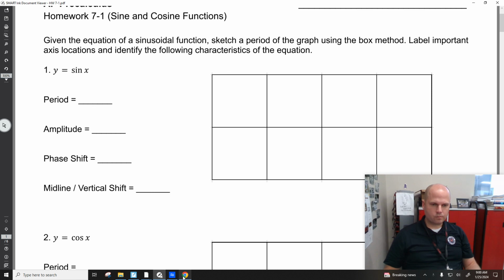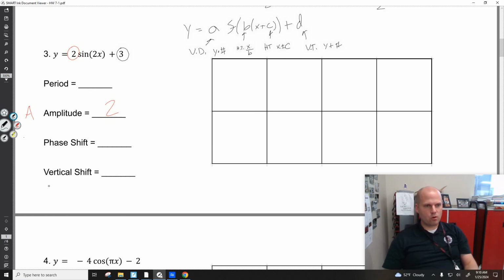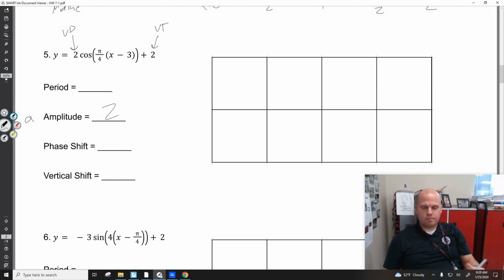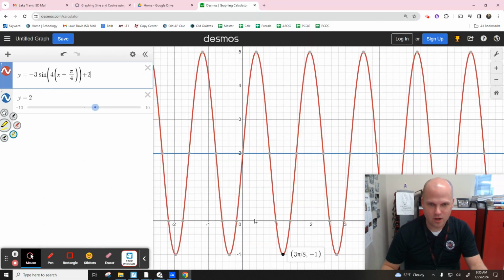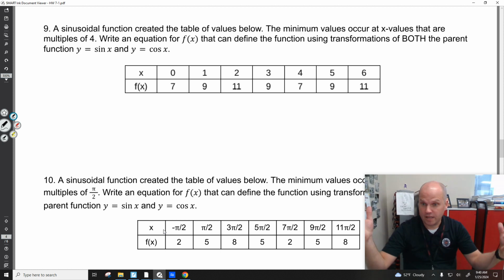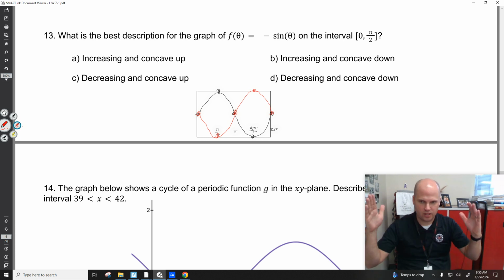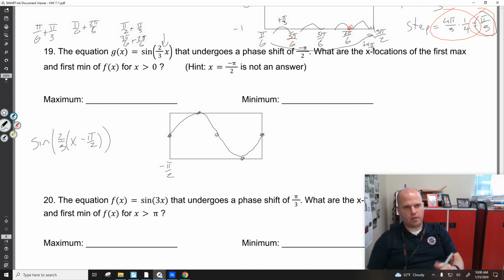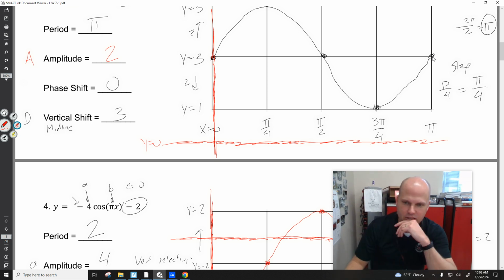AP Precalc HW 7.1